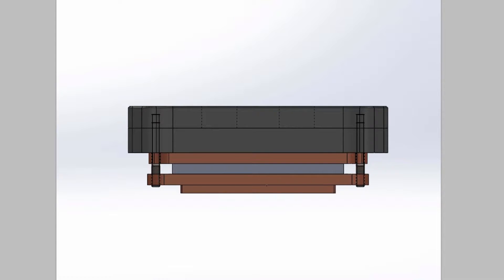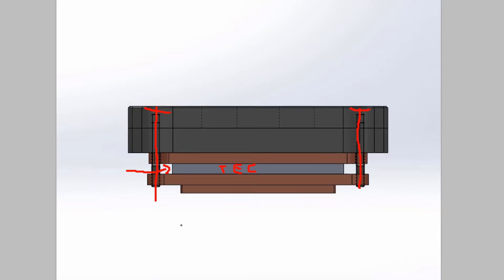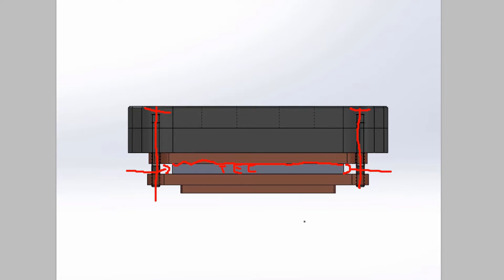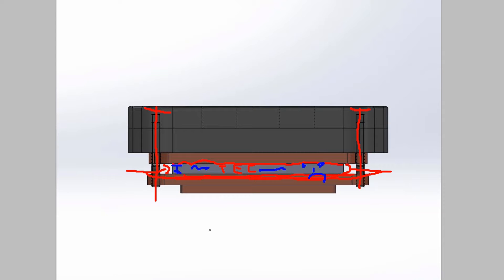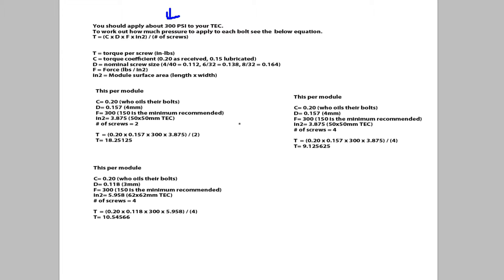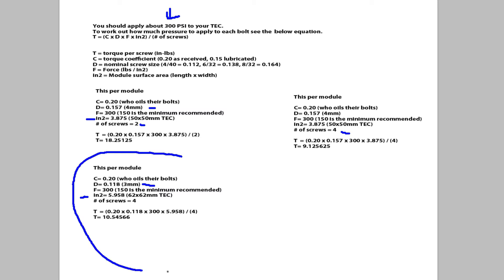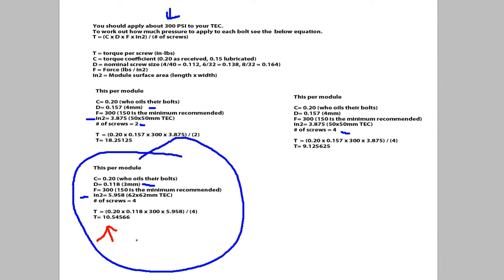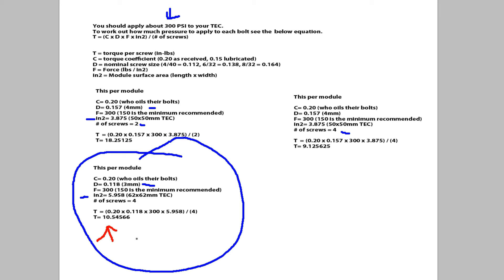Peltier Waterblock Theory: TEC Pressure Episode8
In this episode we take about Peltier module pressure.

Water Block
Waterblock
Thermoelectric Cooler
Thermoelectric Cooling
Thermo Electric Cooling
Thermoelectric Chiller
Thermo electric Chiller
Water Chiller
Extreme Cooling
Water Cooling
Watercooling
Peltier Cooling
Peltier Effect
Peltier Cooler
Peltier Cooling
Peltier Chiller